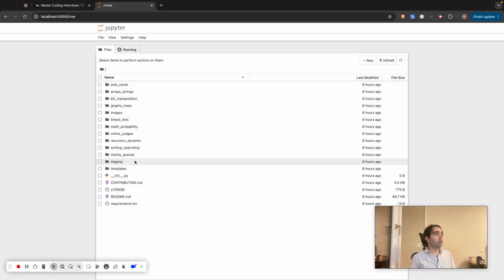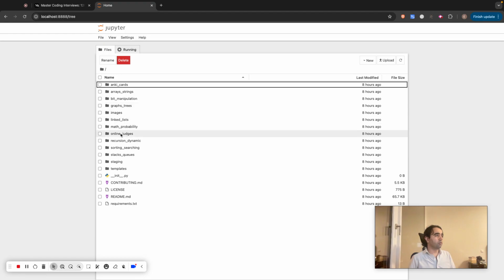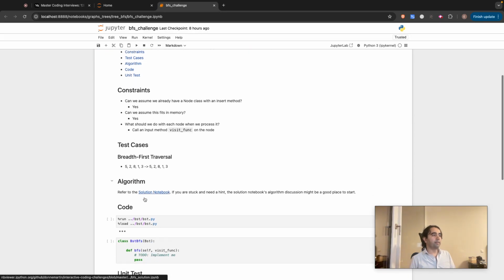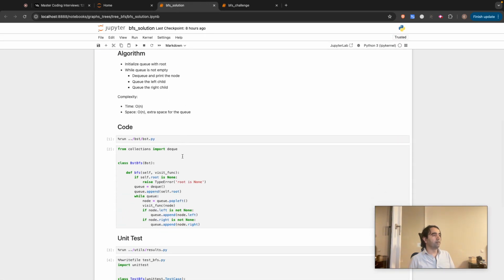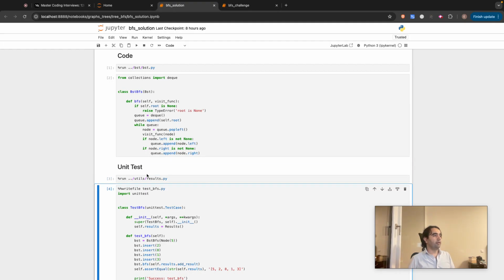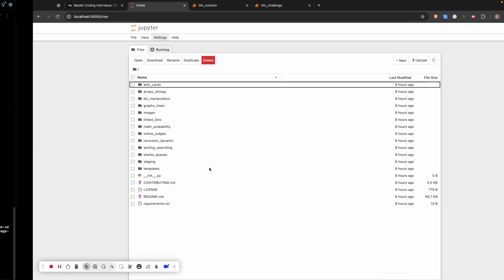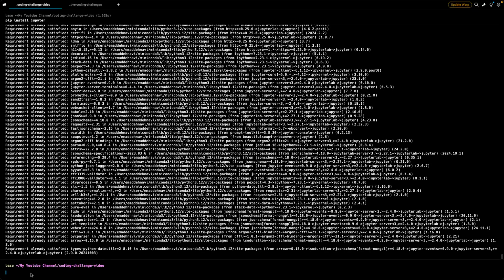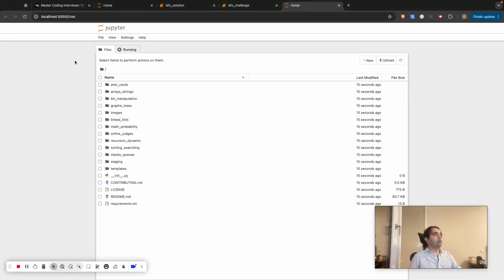Master Algorithms and Data Structures Interviews